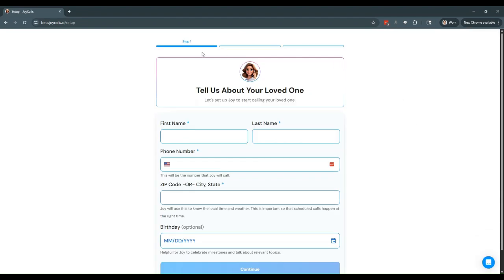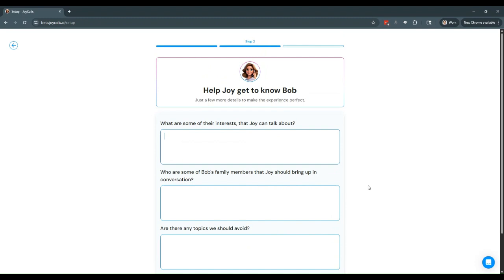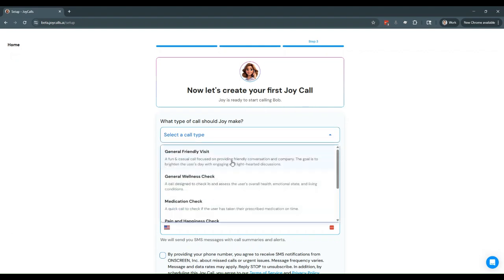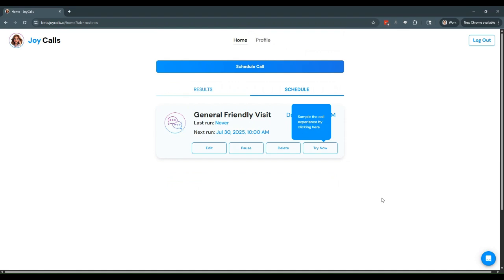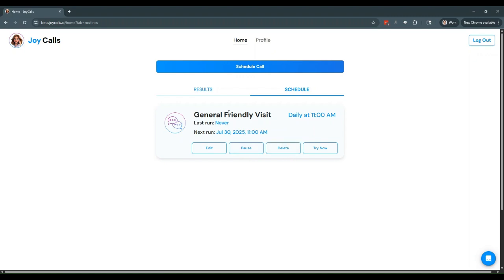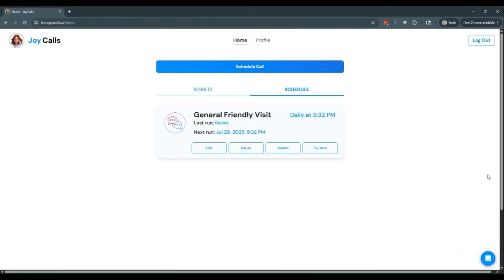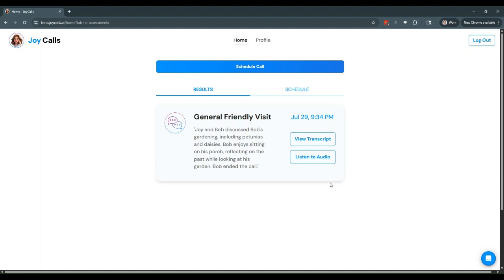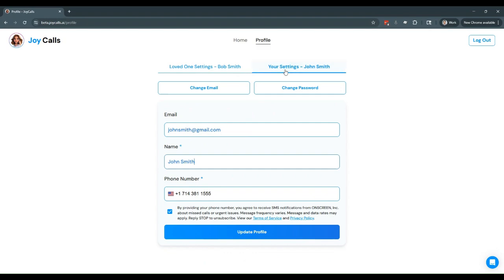Joy Calls Overview - AI Companion for Seniors on the Phone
Joy Calls is a new service that provides phone based care visits to older adults.  Learn more about our AI Companion for seniors that calls them on the phone every day, and has supportive, engaging conversations with them.  Joy Calls also brings peace of mind to families, by checking in on a daily basis and providing updates.